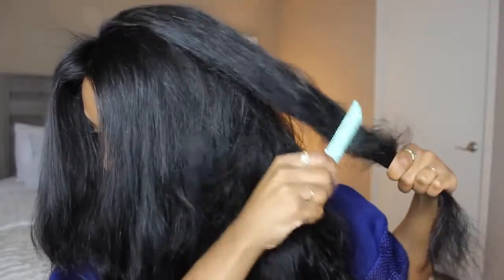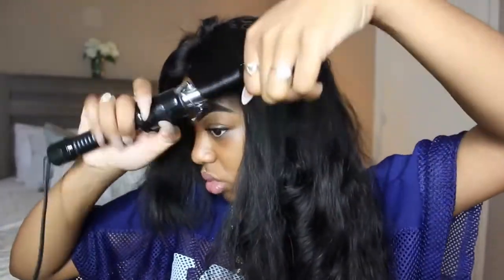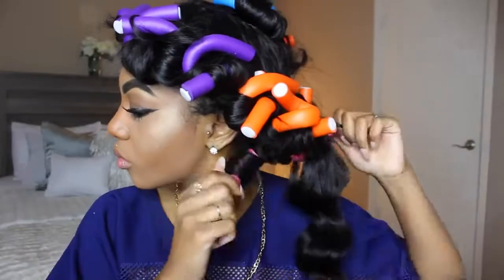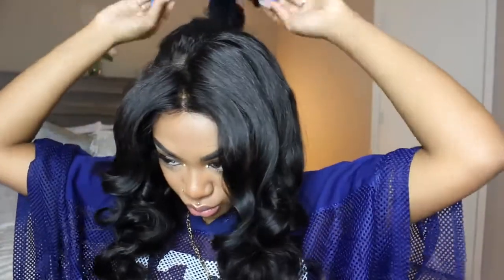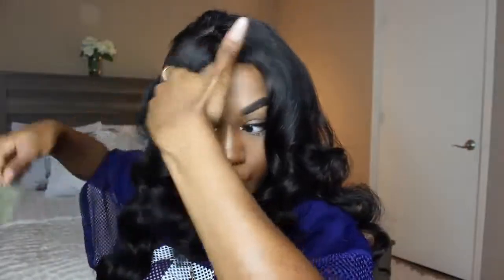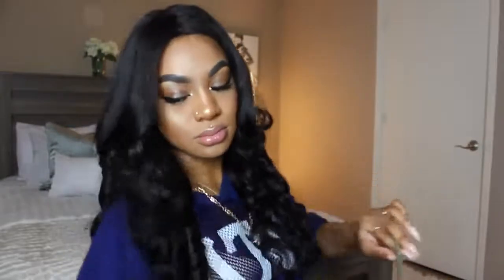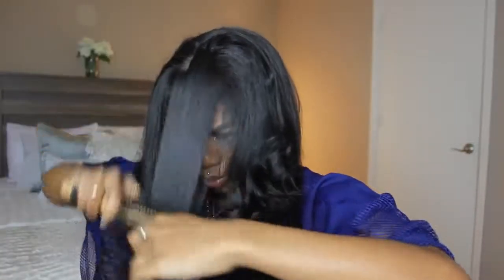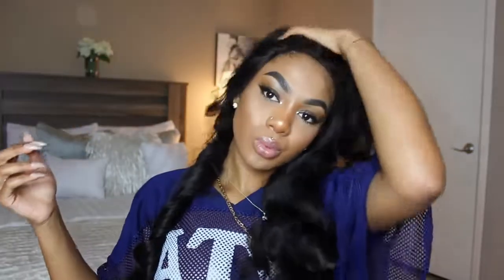Ali Annabelle Brazilian Body Wave /Big Bouncy Curls On Body Wave Hair ft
Add Ali Annabelle store to your favorite list,get extra coupon and the latest promote information.